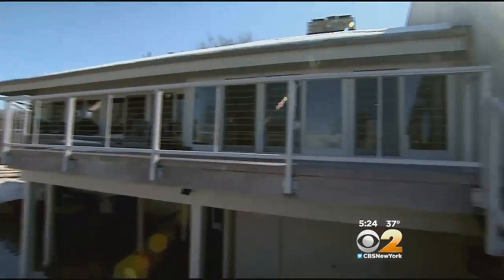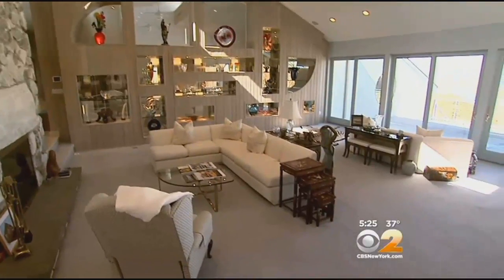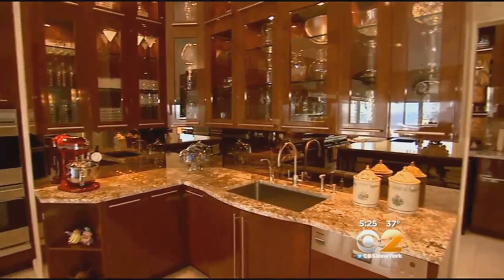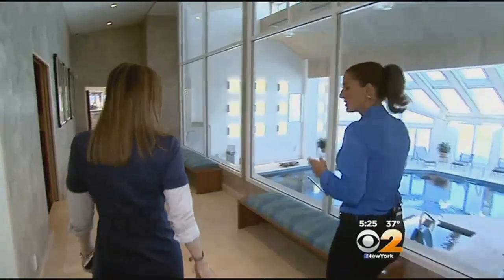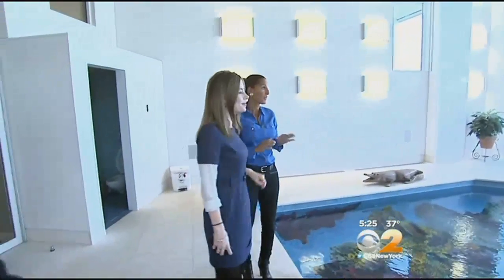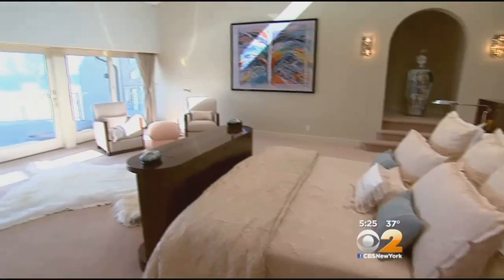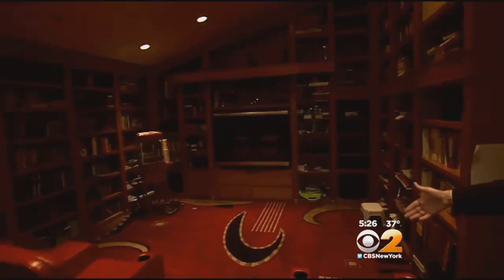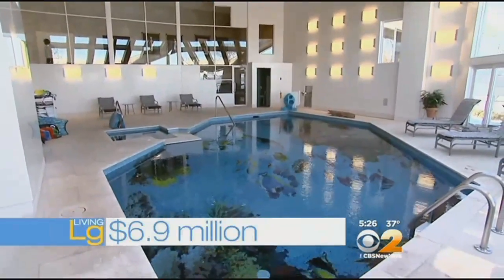Living Large: A Modern Style Home On Long Island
The setting is so perfect that some beach scenes from "The Wolf Of Wall Street" were shot there. CBS 2's Emily Smith took the tour.